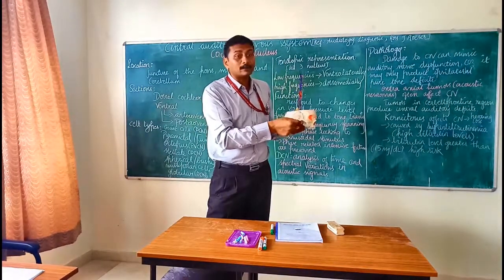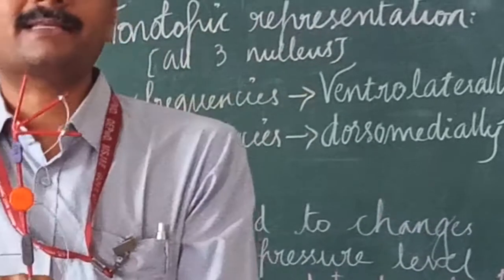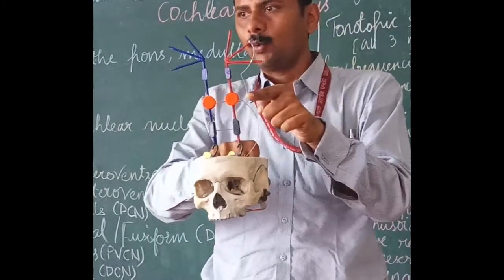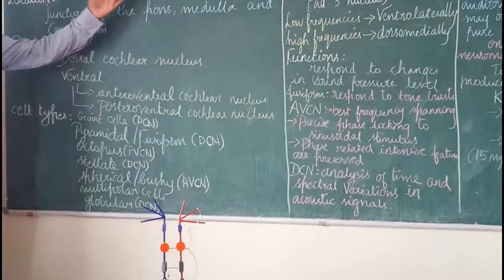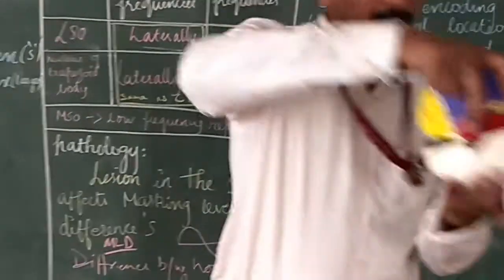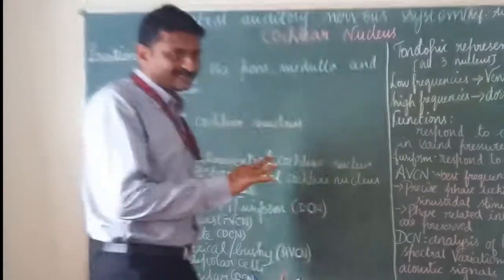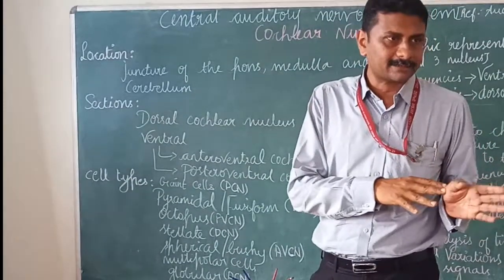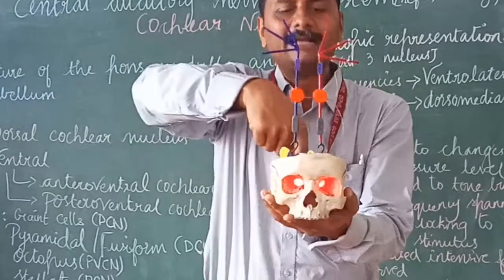Cochlear Nucleus: Central Auditory Pathway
A short description about the Cochlear Nucleus & its role in Audition